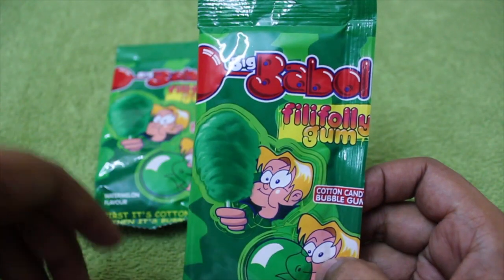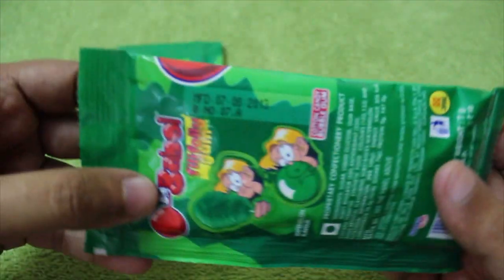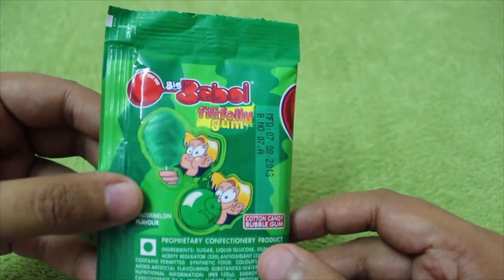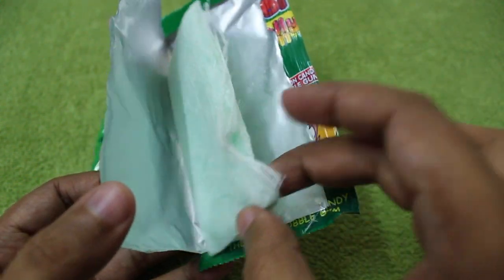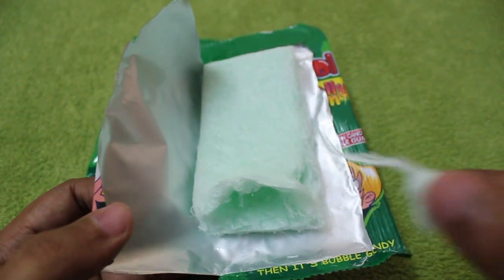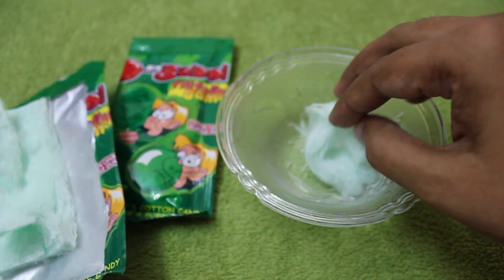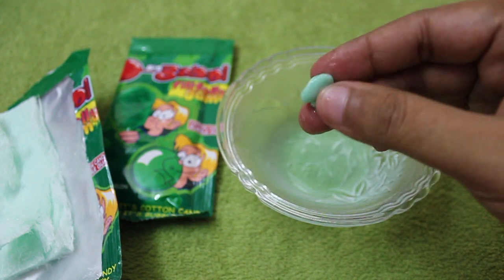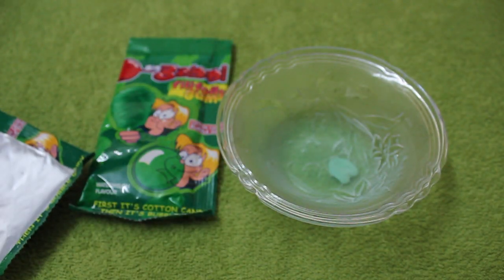Big Babol Filifolly Gum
This Big Babol Filifolly Gum is such a fun idea. You get two type of candy in one. Both tastes nice. It costs Rs 10 around 15 cents.